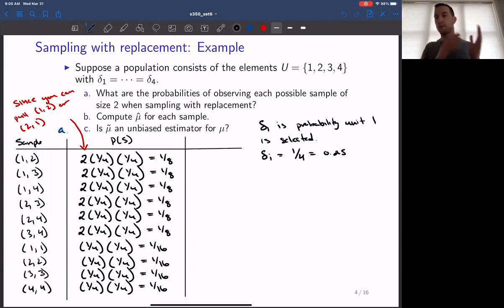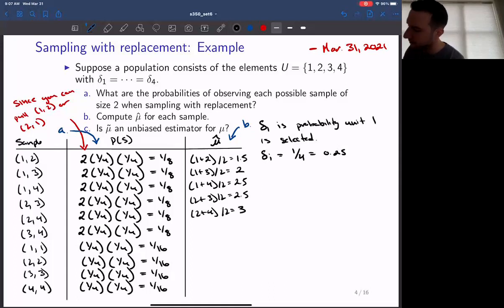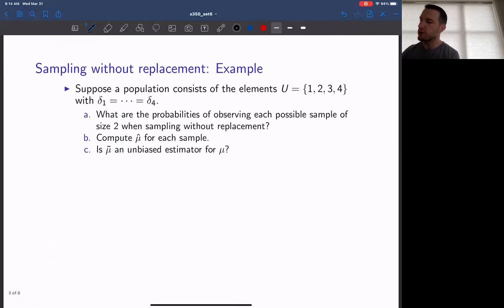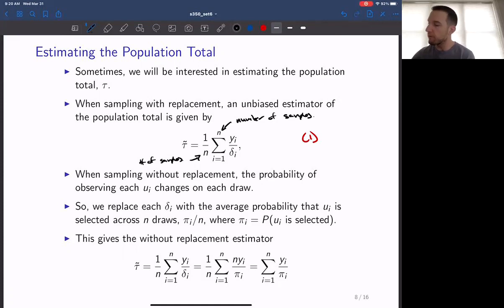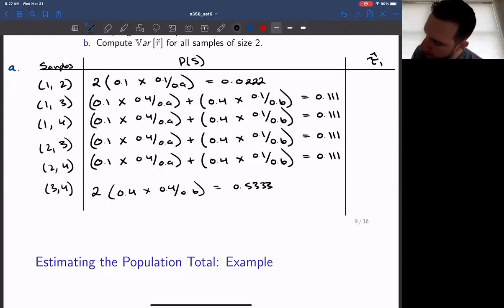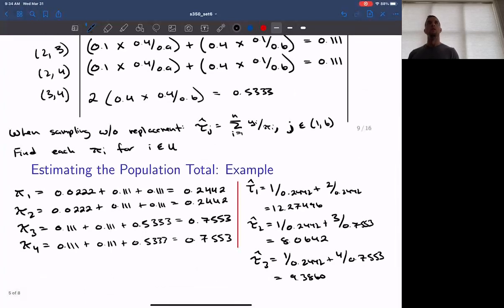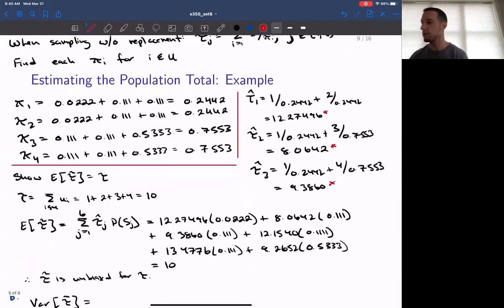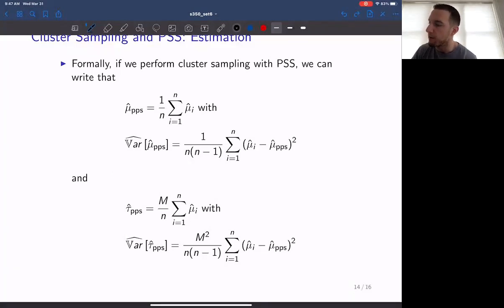Stat 350 - Lecture 31, Mar. 31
0:00 Review of Material Covered to Date
3:47 Mean Estimation when Sampling with Replacement using Equal Probabilities
14:03 Mean Estimation when Sampling without Replacement using Equal Probabilities
18:39 Total Estimation when Sampling without Replacement
20:45 Total Estimation when Sampling without Replacement using Unequal Probabilities: Example
43:45 Cluster Sampling with unequal weights
44:27 Estimates for Cluster Sampling via PPS